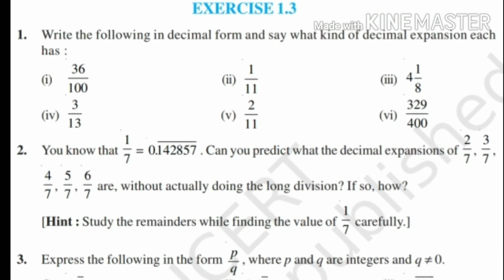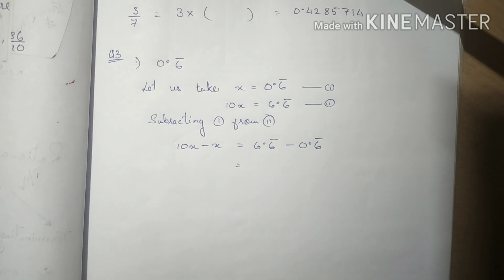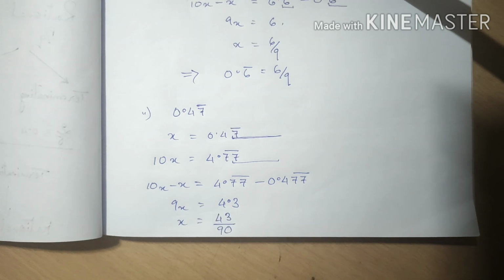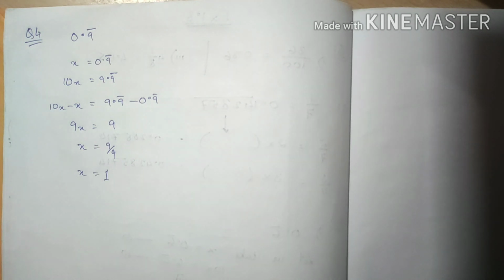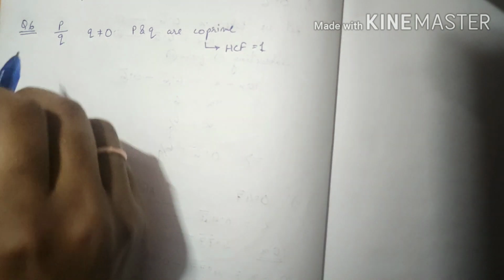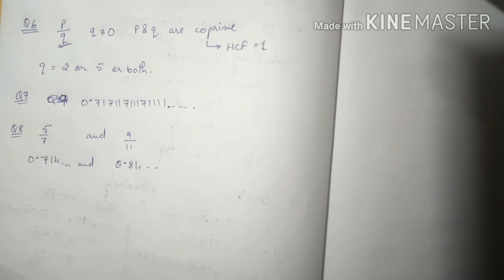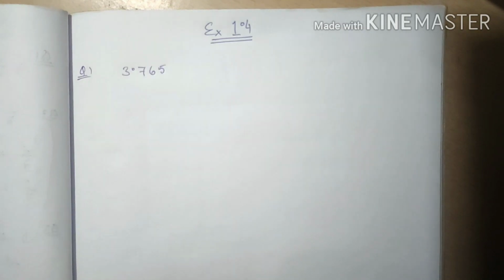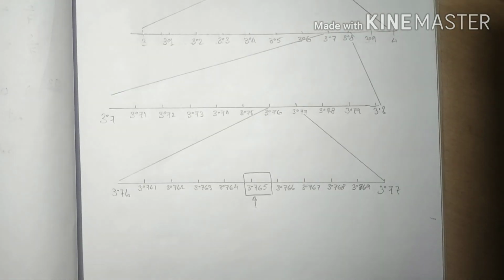Class 9 | NCERT MATHEMATICS | EX 1.3 & 1.4